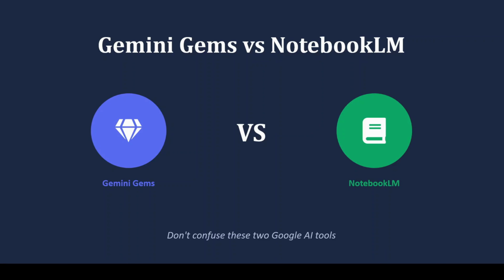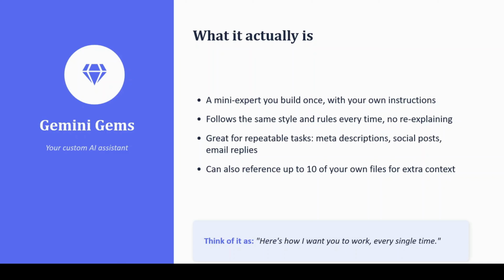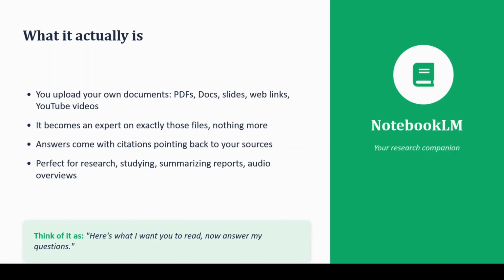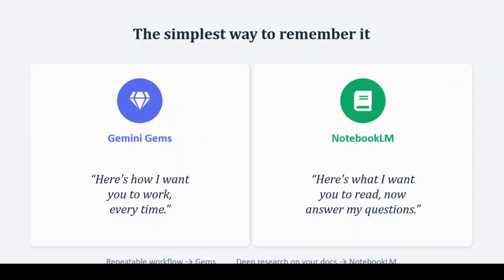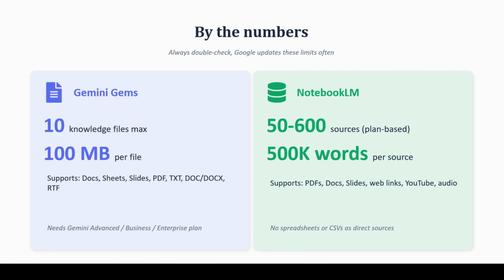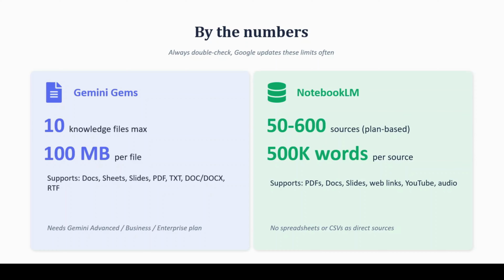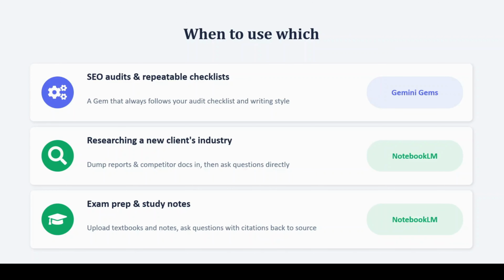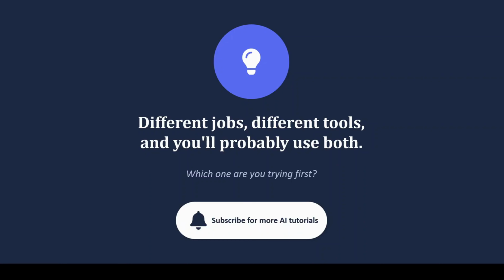Gemini Gems & NotebookLM Differences: Which Google AI Tool Should You Use?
Confused by Google's latest AI tools? In this video, Amitav breaks down the critical differences between Gemini Gems and NotebookLM so you can stop wasting time and start working smarter.

While both come from the same company, they have totally different jobs:

Gemini Gems: Best for creating custom AI assistants for repeatable tasks like SEO meta descriptions, email drafting, and social media posts. It's all about "how you want the AI to work every time."

NotebookLM: Best for deep research and studying. Upload your own PDFs, transcripts, and notes to create a cited expert on your specific documents. It's all about "what you want the AI to read and answer."

In this video, we cover:
A side-by-side comparison of repeatable workflows vs. document research.

Technical limits: Gemini Gems' 10-file limit vs. NotebookLM's massive capacity for up to 600 sources.

Real-world use cases: Using Gems for SEO audits and NotebookLM for exam prep and industry research.

Helpful Links: Check out my Gemini Gems Setup Tutorial linked in the comments to create your first gem today or check this out